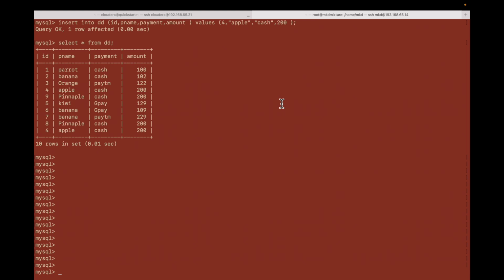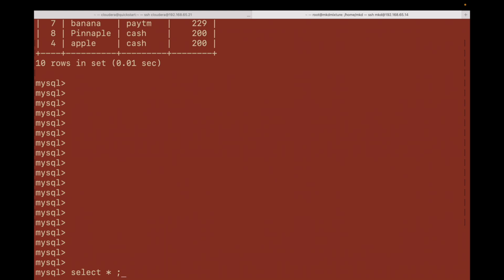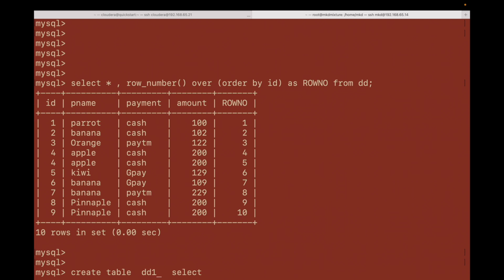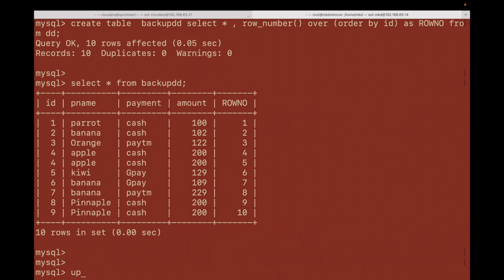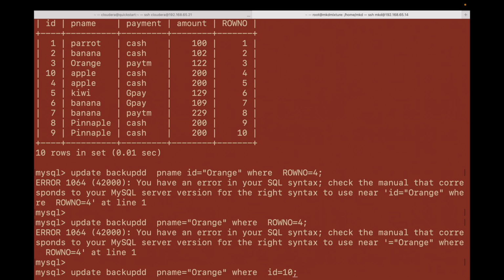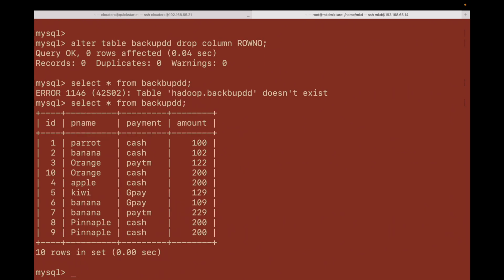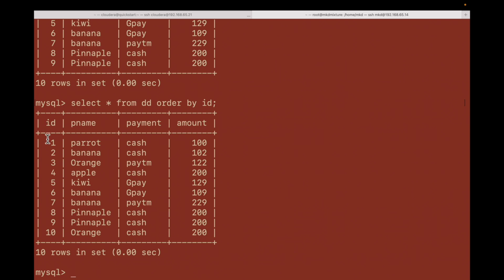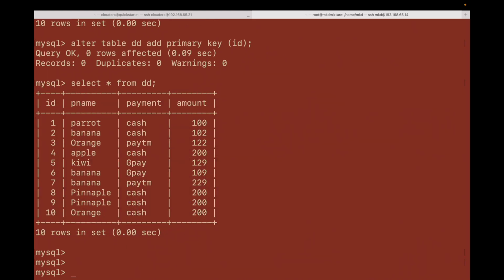Write a query to modify Duplicate ROW from a table !! Tricky MySQL Questions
Here I have written a query to modify Duplicate  ROW  from a table-

query-

select id,name,address,mobile,salary,deptid, row_number() over (order by id) as rankno from employee where id=6;

select *,row_number() over (order by id) as rnum from employee;

create table empbackup as select *,row_number() over (order by id) as rnum from employee;
 alter table empbackup drop column rnum;

truncate table dd;

insert into dd select * from backupdd;

alter table dd add primary key (id),